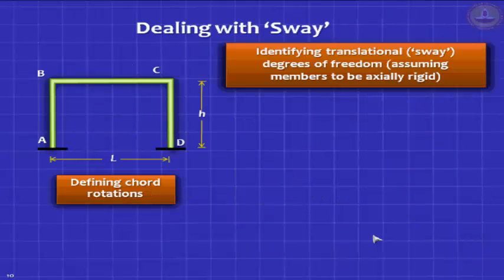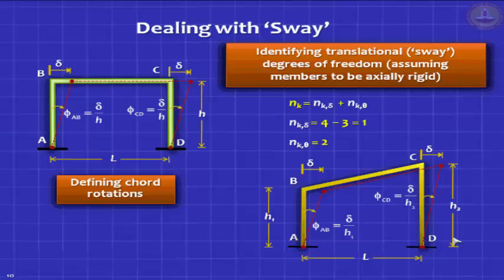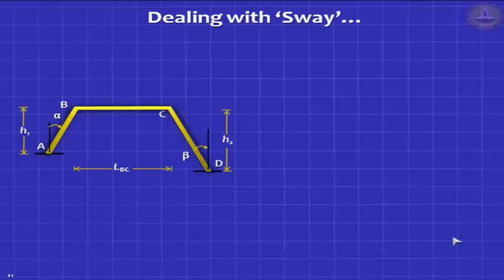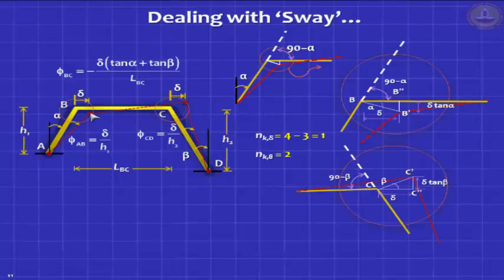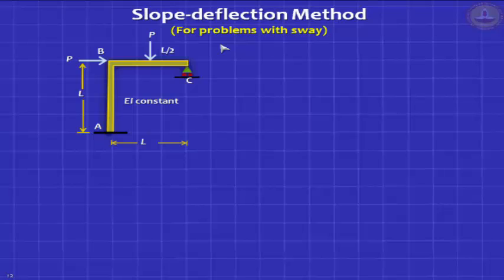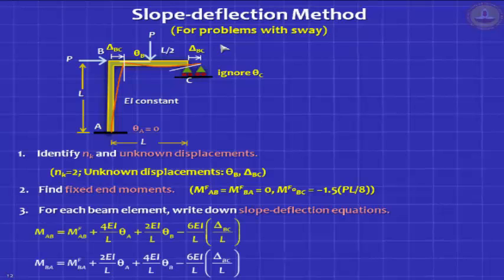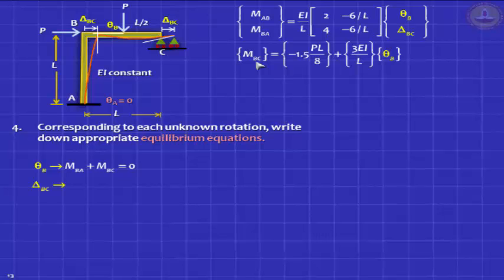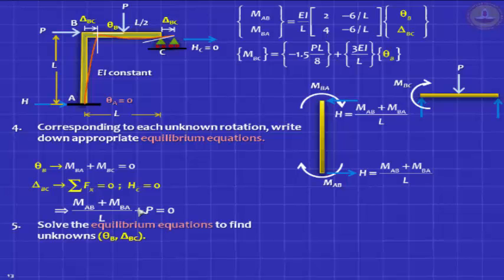Structural Analysis: Slope deflection method-Devdas Menon-15/18